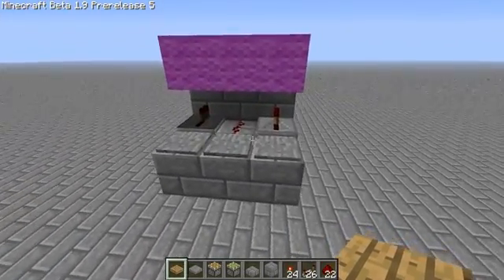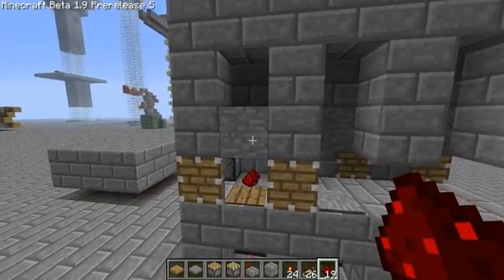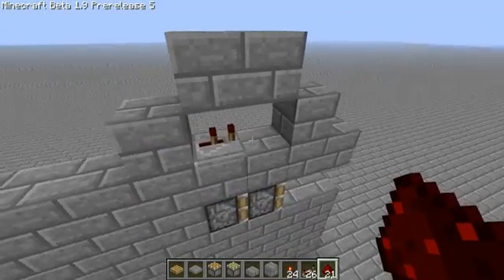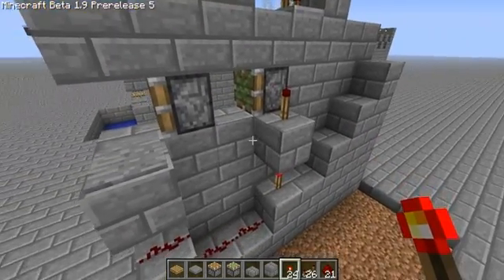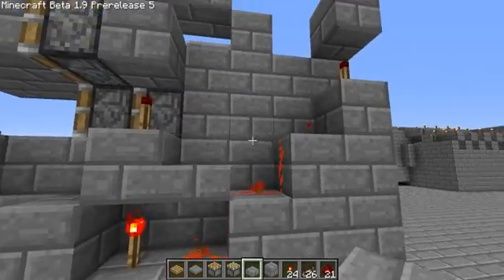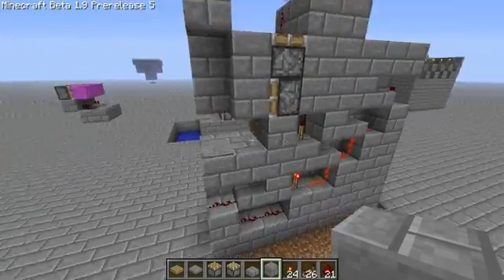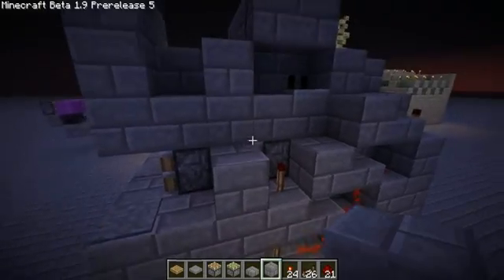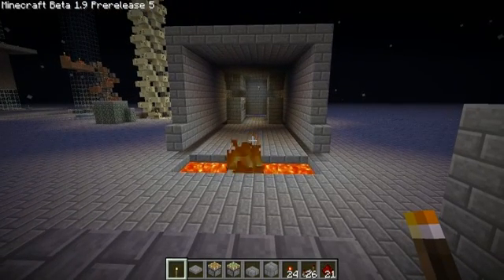High Efficiency Mob Spawning - with Spiders!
This video shows you how to build high efficiency spawners that can spawn all hostile mobs including endermen and spiders. Proof that spiders can spawn is shown at the end of the video.

For those who do not know: a high efficiency mob system is a system that kills mobs as soon as possible so that a potential mob slot is not filled for very long. This is usually accomplished through the use of gravity. A spawning system such as the one shown in this video would be placed 43.5 or more blocks (height it takes to kill endermen) above fence posts submerged in running water. Mobs spawn on the pressure plate and are instantly pushed off with a piston, falling to their deaths.

These types of systems are of more use now that notch has nerfed mob towers -- as of beta 1.9pre5 mobs don't wander around unless the player is near which really decreases the item drop rates from traditional mob systems.